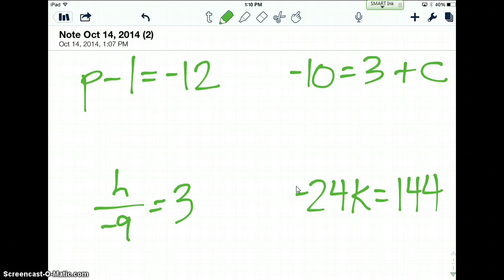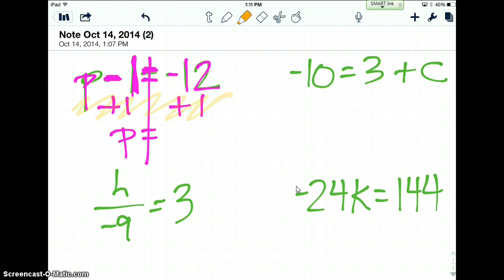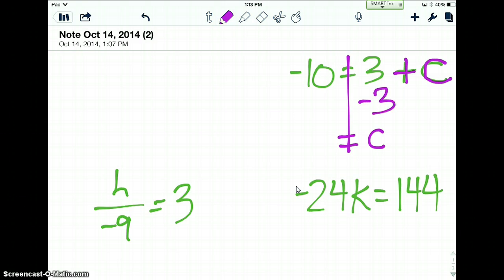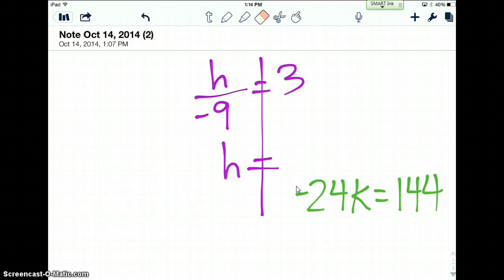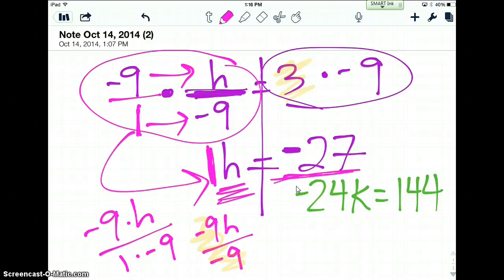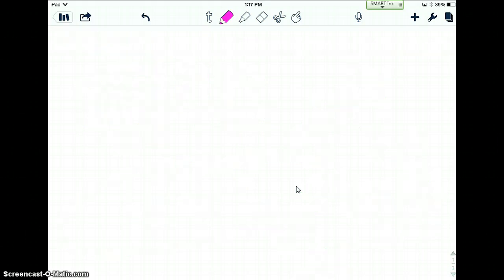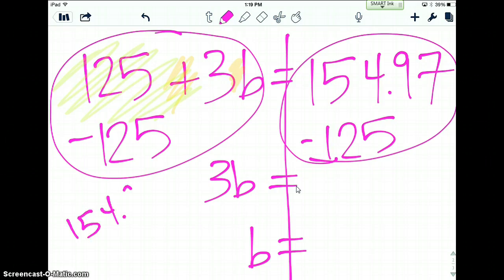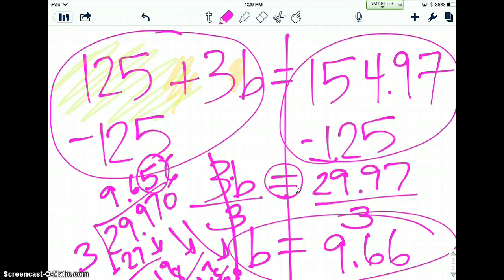Solve Equations!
Solve 'em